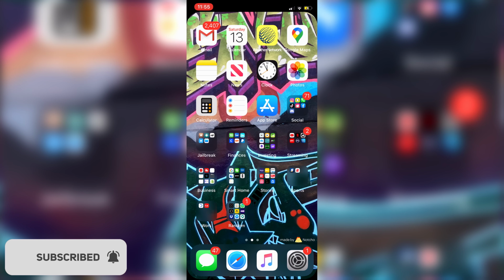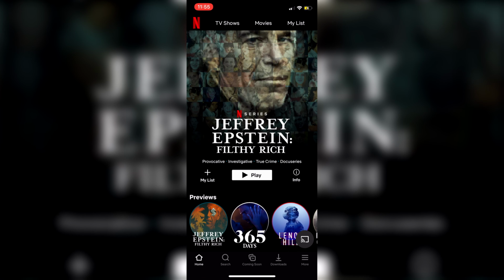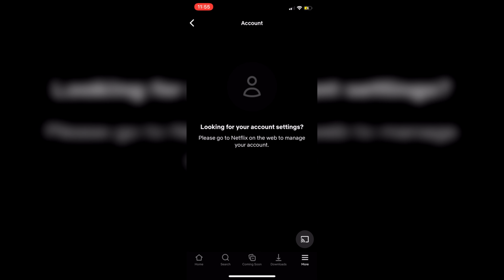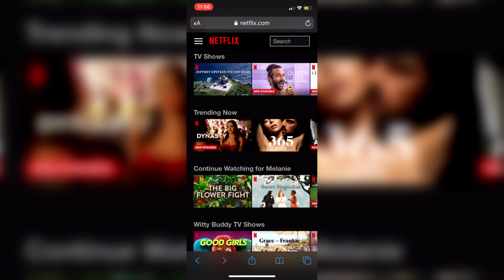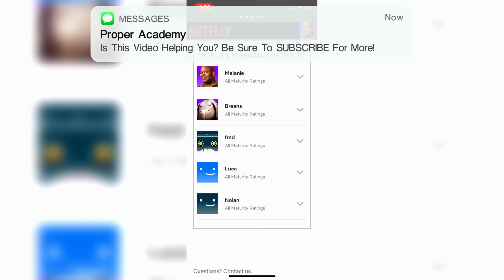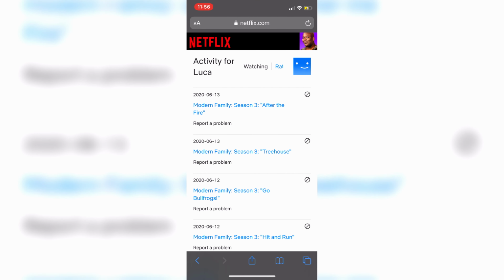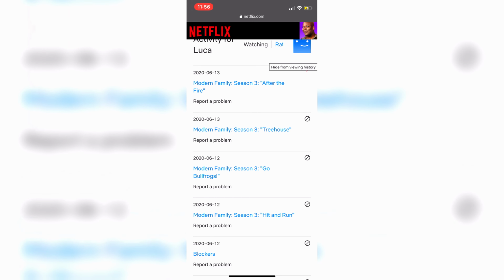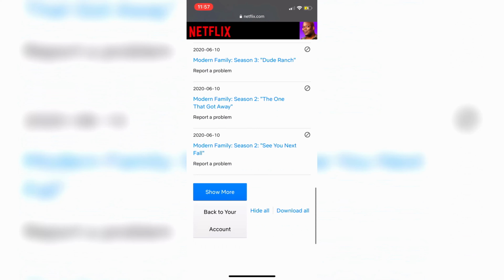How to Remove Continue Watching from Netflix App EASY! 🎬| Netflix Tutorials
In today's video we show you How to Remove Continue Watching from Netflix App. It's super easy to do takes less then 1 minute.

Click Here For More Netflix Tutorials/Tricks!